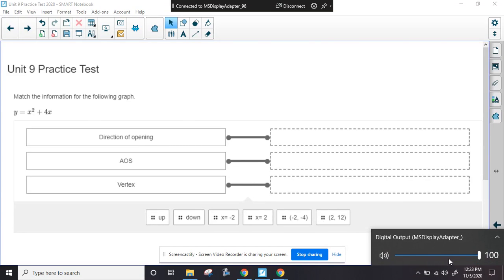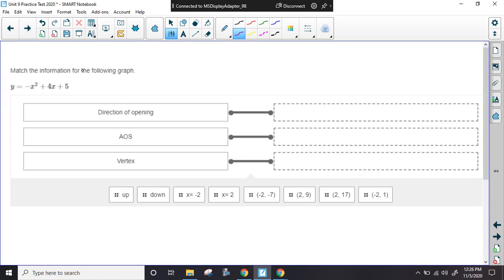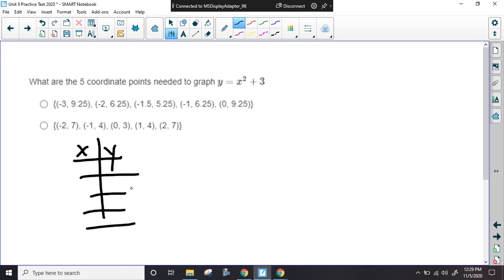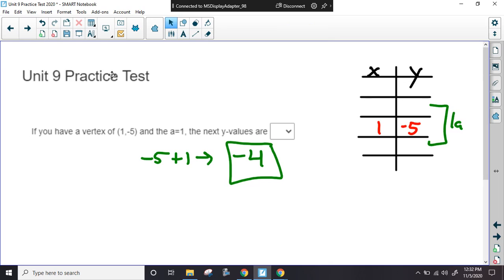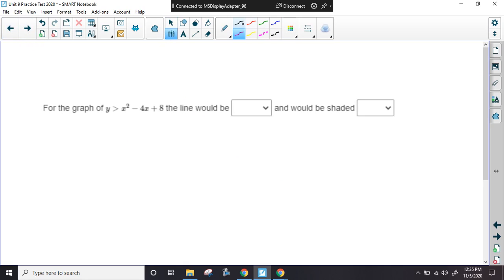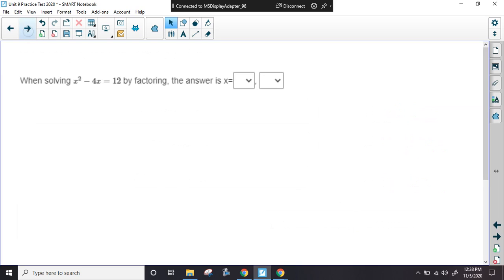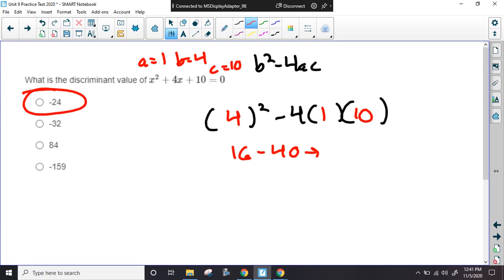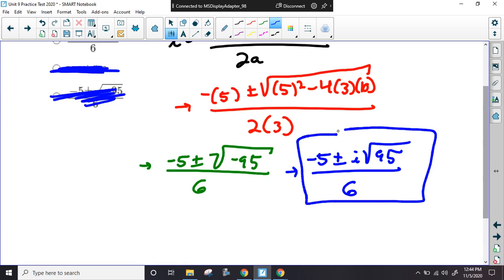Unit 9 Practice test